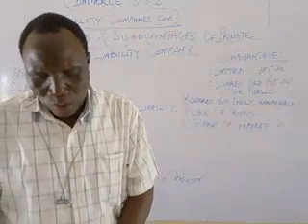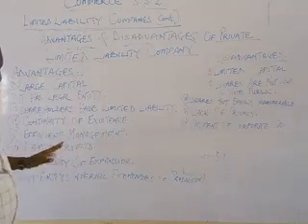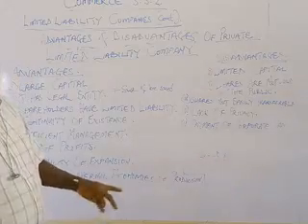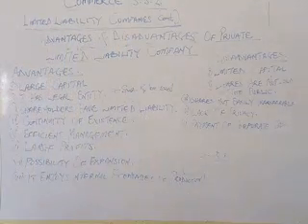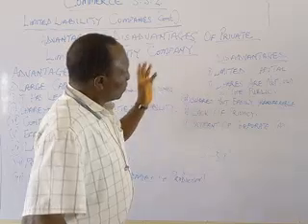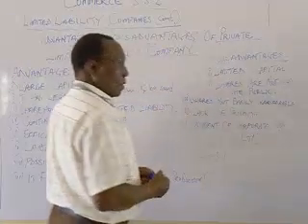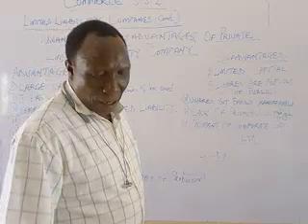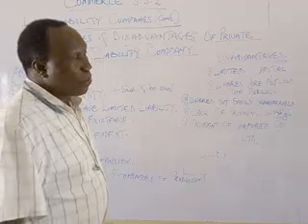WK 1 commerce SS2